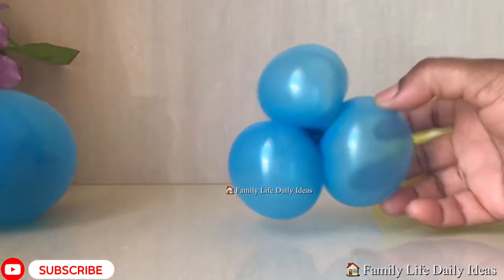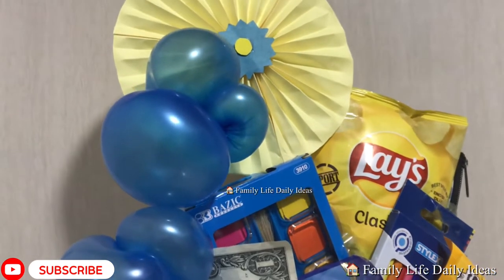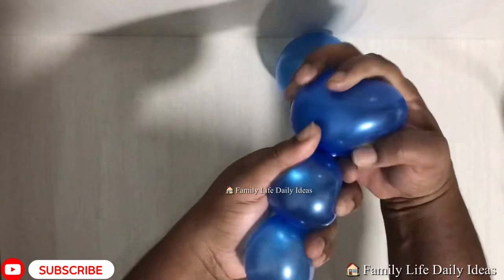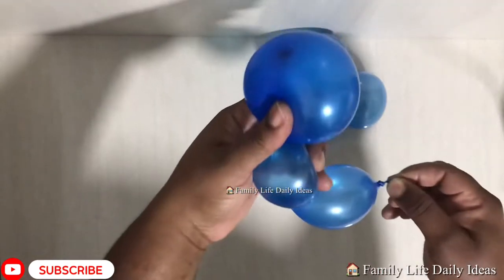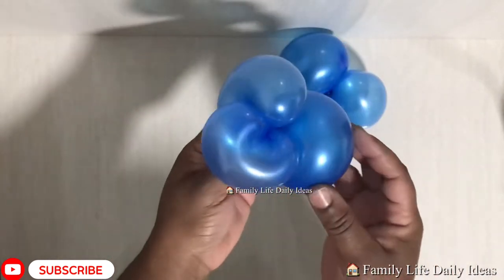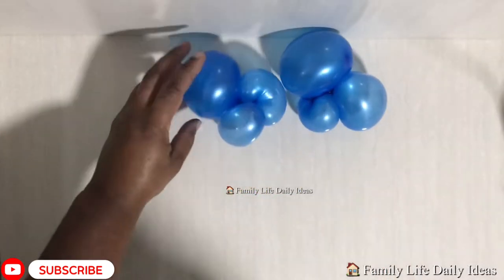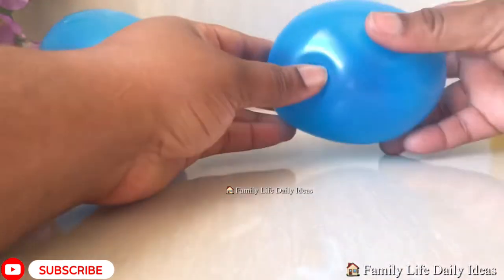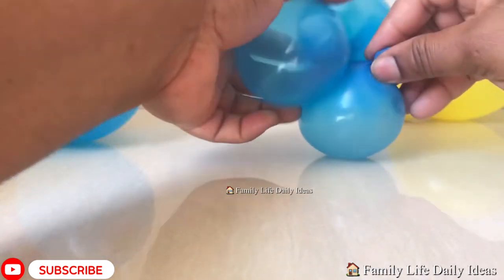Diy Mini Balloons - 3 in 1 Balloon - How to Make Miniature Balloons - One Balloon into Three Ideas